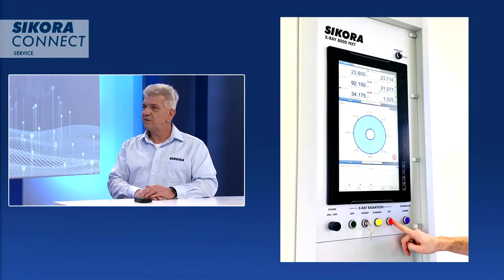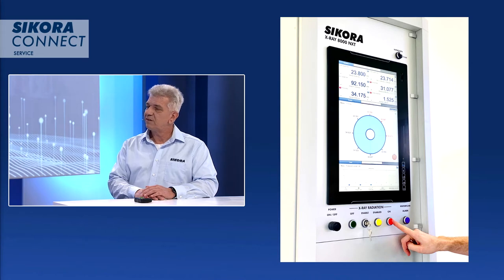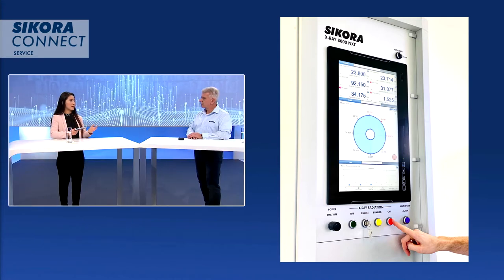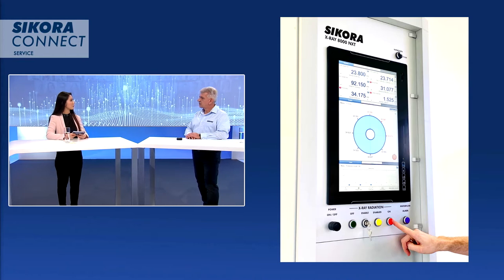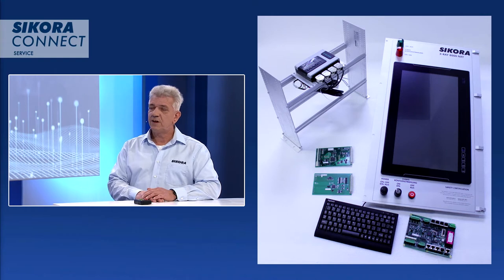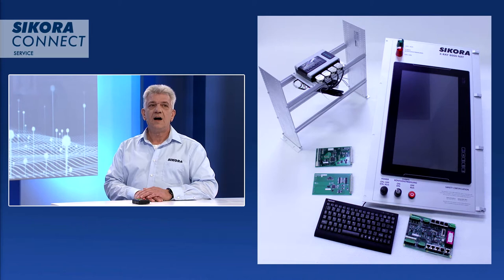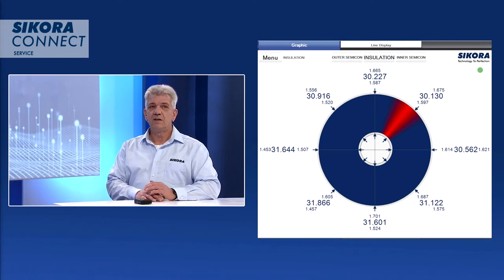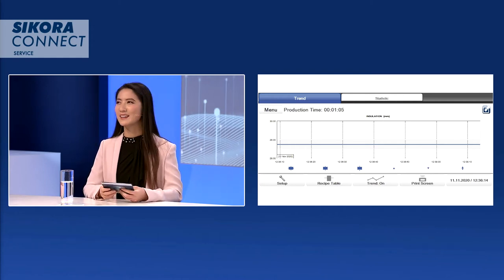SIKORA CONNECT 2020 - Service Refurbishment X-RAY 8000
A replay from the live session "Meet the SIKORA Service" as aired November 17th, 2020 at SIKORA CONNECT 2020 online event

Level up your installed measuring system with our service refurbishment solution for X-RAY 8000 installations.

00:00 Introduction
00:15 Service portfolio
00:40 Refurbishment
04:23 ECOCONTROL replacement
05:33 Introduction Q&A session
06:23 Question 1: Installation on-site
07:01 Question 2: Components
07:56 Question 3: Additional monitors
09:26 Question 4: Calibration after refurbishment
10:35 Question 5: Worldwide availability
11:15 Question 6: Refurbishment equipment
12:29 Question 7: Data transfer to line computer
14:29 Question 8: Need for refurbishment
15:34 Question 9: TeamViewer remote support
16:50 Question 10: Training on the refurbished system
19:10 Outro